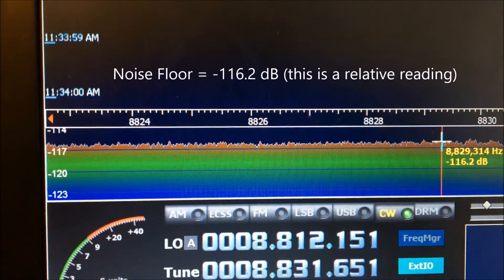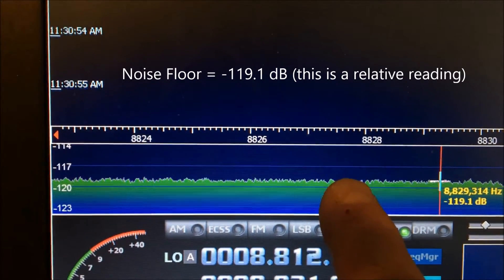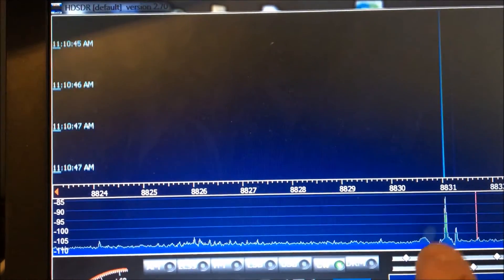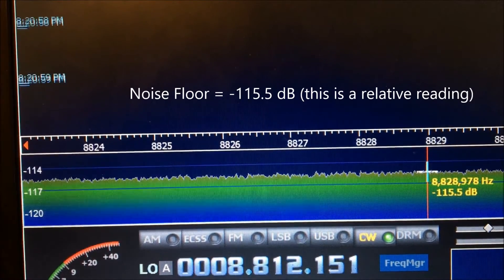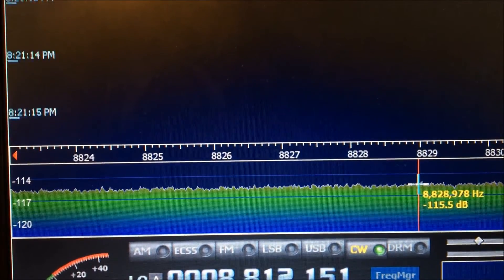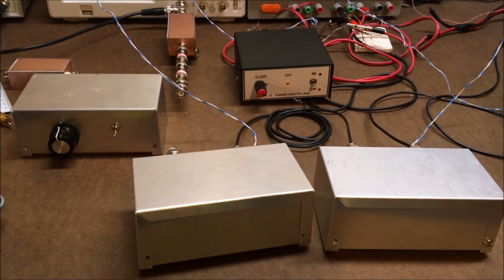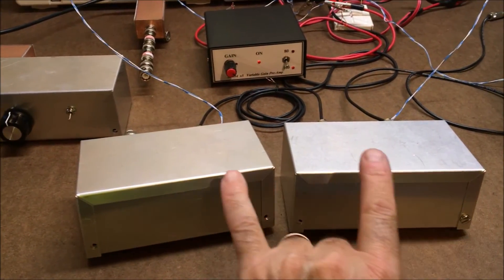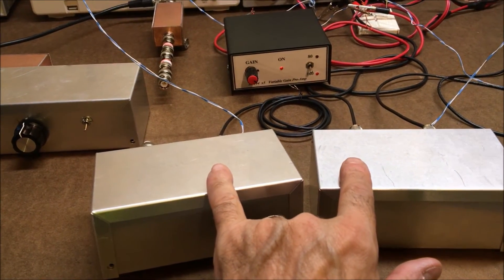Noise Figure comparisons of KD9SV BF994 x5, W1FB, and W7IUV preamps by WD8DSB Nov 8, 2016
Noise Figure comparisons of KD9SV BF994 x5, W1FB, and W7IUV preamps on 160 meters by WD8DSB Nov 8, 2016.
Note: The SDR (software defined radio) shown in this video is connected to the widband IF output jack of a Kenwood TS-180s receiver.  The TS-180s is tuned to a frequency of 1.843 MHZ, and the AGC is off in both the TS-180s and SDR.